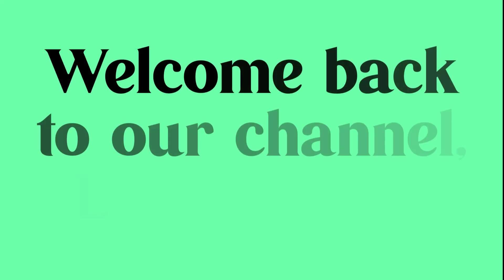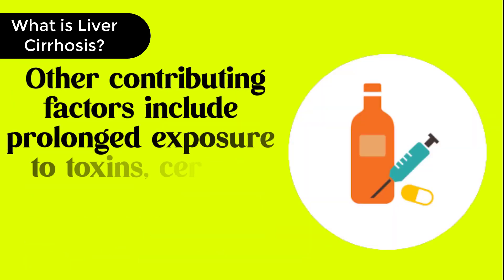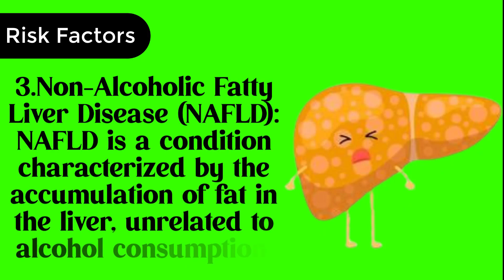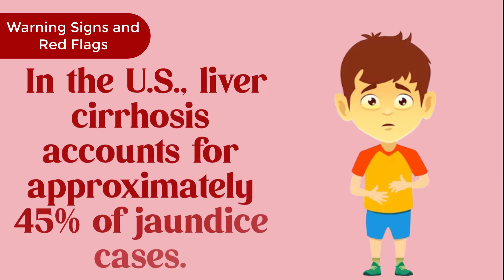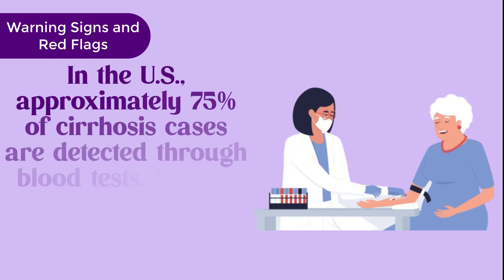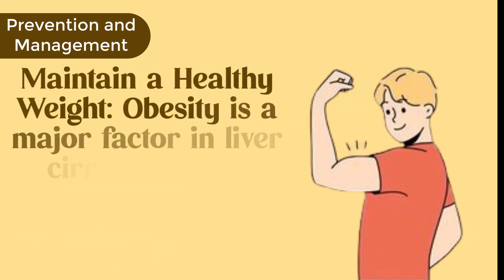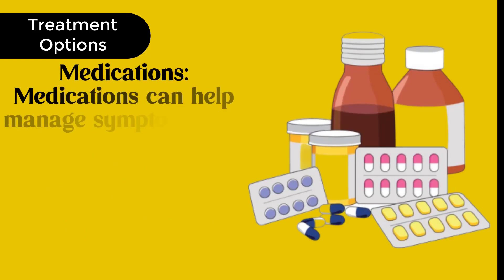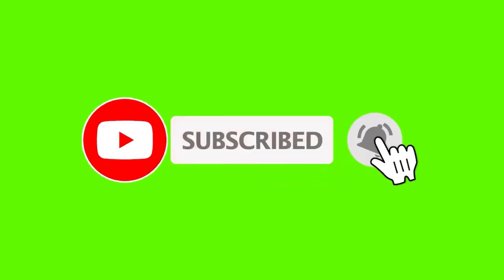LIVER CIRRHOSIS WARNING SIGNS, DON'T IGNORE THESE RED FLAGS , CHRONIC LIVER DISEASE , FATTY LIVER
🔥 Don't Ignore These Red Flags of Liver Cirrhosis! 🔥

Are you aware of the warning signs of liver cirrhosis? This video is a must-watch for anyone concerned about chronic liver disease and fatty liver. Discover the crucial red flags that should never be ignored. Learn about prevention, early detection, and the importance of seeking medical advice. Your liver health matters, so stay informed!

00:01 Introduction
00:20 What is Liver Cirrhosis?
1:15 Risk Factors
2:54 Warning Signs and Red Flags
4:36 Diagnosis and Testing
5:04 Prevention and Management:
6:25 Treatment Options:
7:45 Conclusion and Call to Action